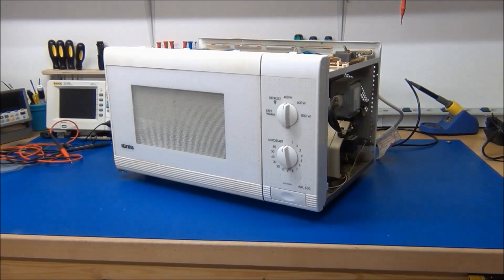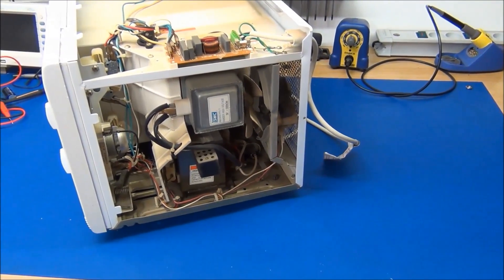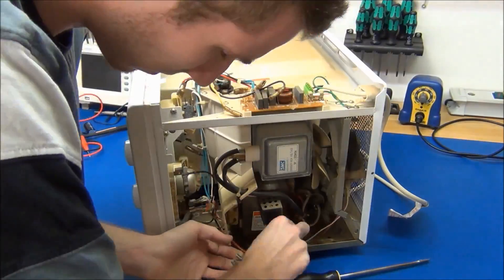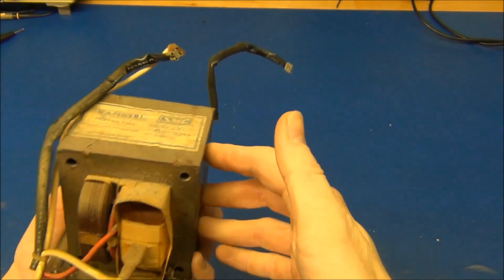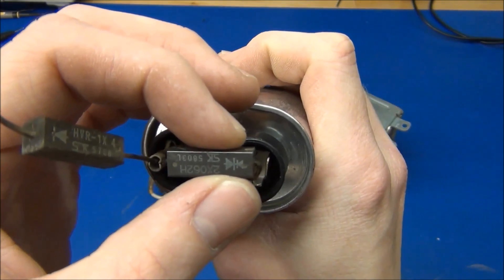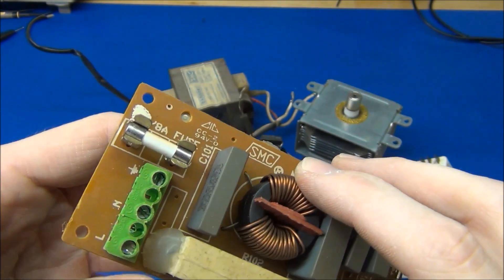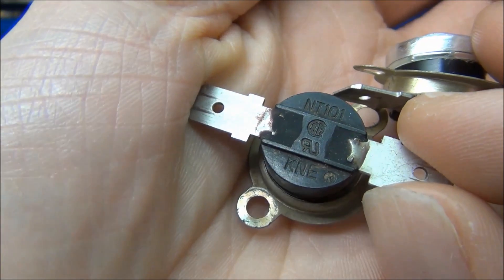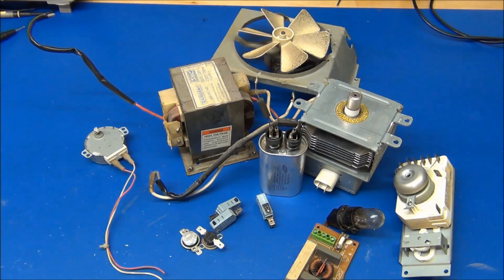What's Inside A Microwave Oven (Teardown / Taken Apart) - Ec-Projects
In this video I take apart a microwave oven to salvage the goodies inside.

¤¤¤¤ -- SUPPORT Ec-Projects -- ¤¤¤¤